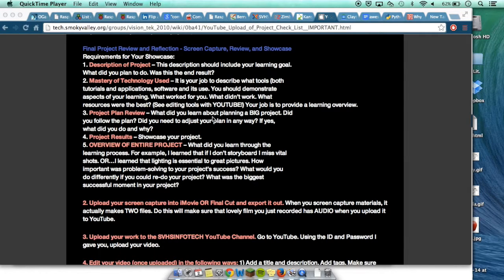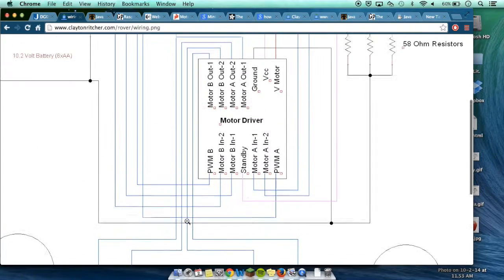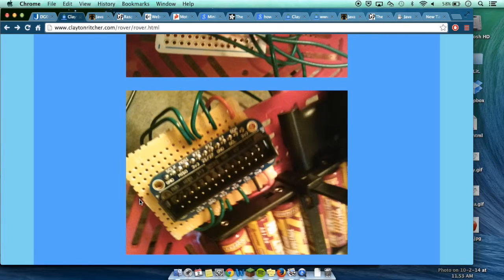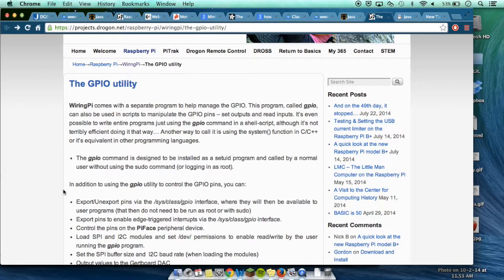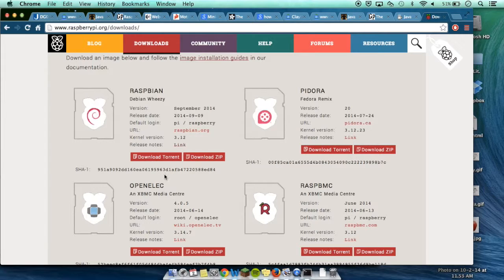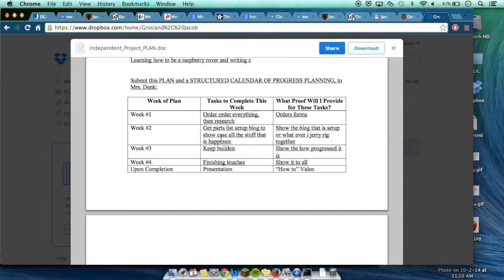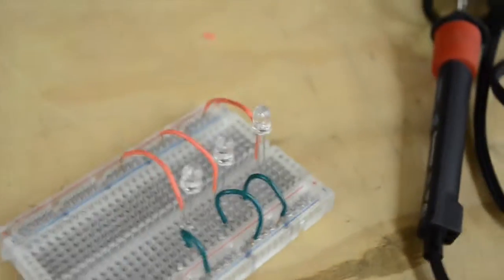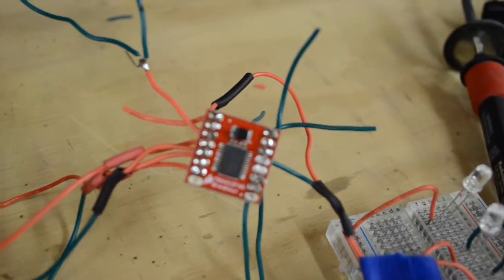Raspberry rover review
This is the raspberry rover review